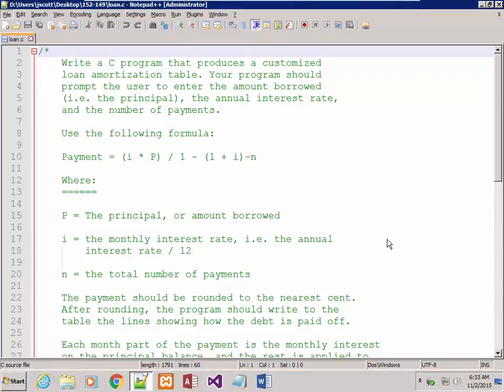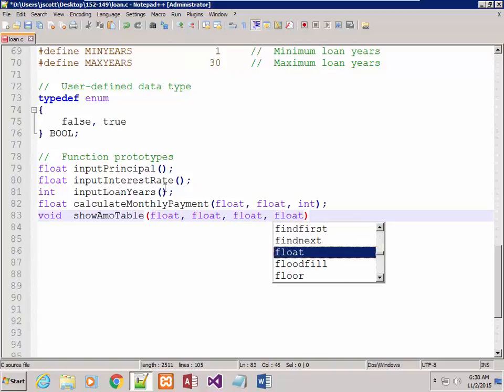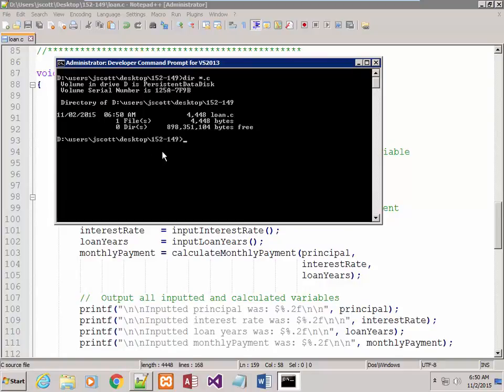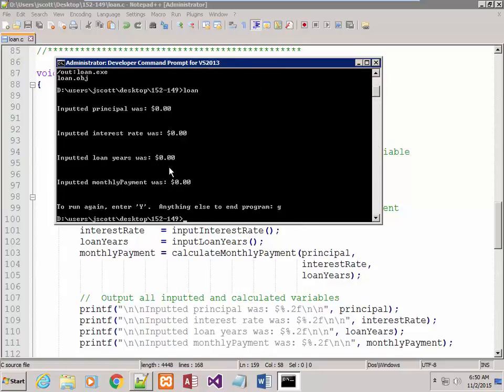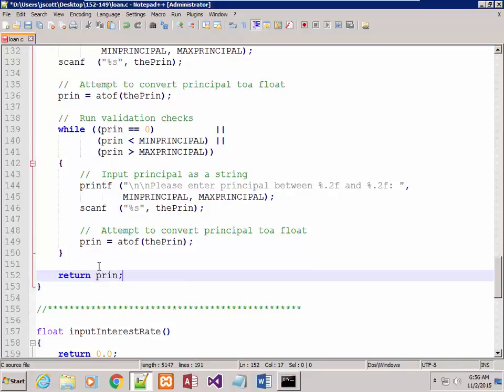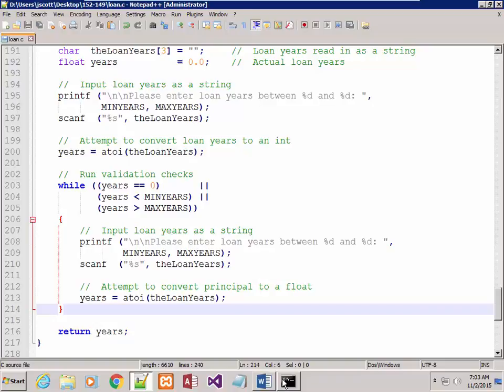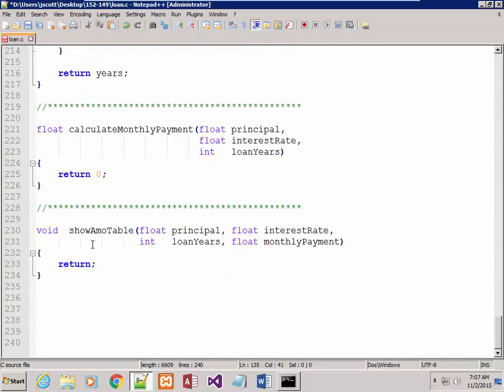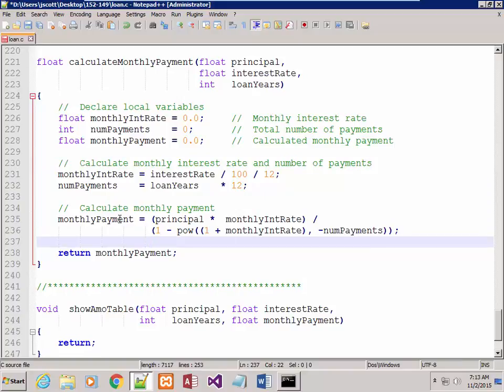152-149 Loan Amortization - Homework01 Explained